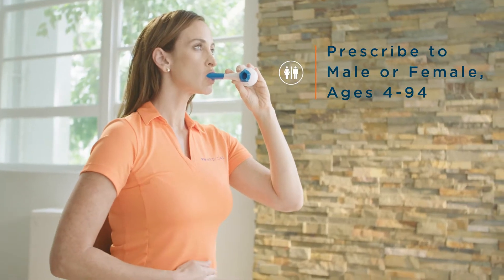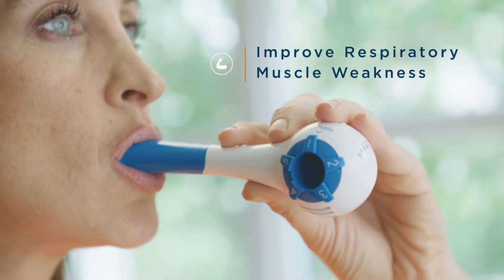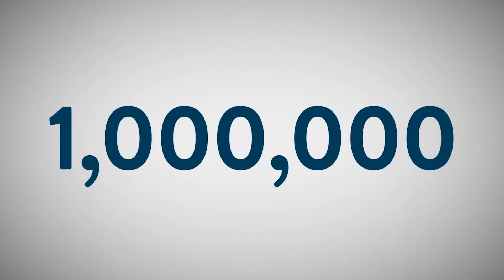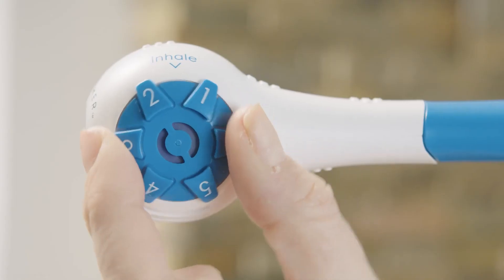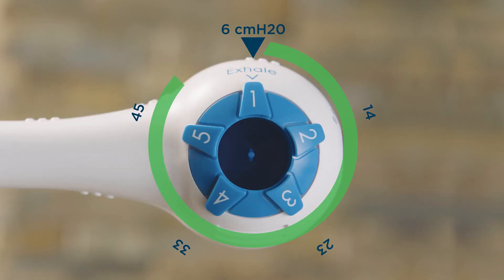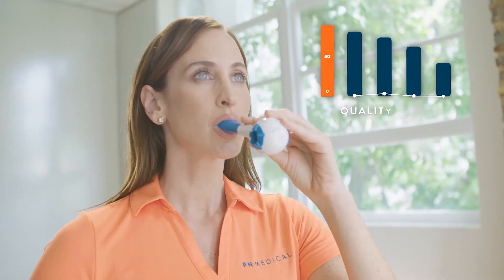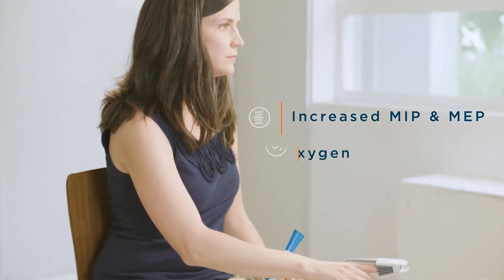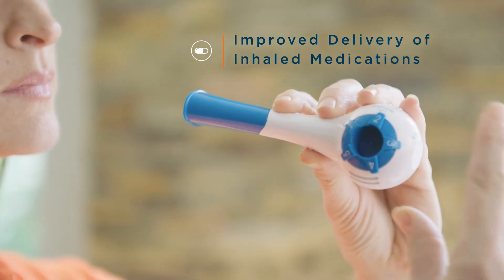The Breather - Respiratory Muscle Training Device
The Breather's clinical benefits include improved dyspnea, peak cough flow, laryngeal function, QOL, vent weaning, and speech and swallowing performance.

The Breather is evidenced-based Inspiratory/Expiratory Respiratory Muscle Training (RMT) device used by COPD, CHF, Dysphagia, and Neuromuscular disease patients, as well as athletes, singers, and musicians.

It trains both inspiratory and expiratory muscles independently.

Since 1980, we’ve been creating Respiratory Muscle Training (RMT) devices. We serve medical practitioners and their patients in the pulmonary and speech pathology industries. Our first device, The Breather, was the first of its kind.

It’s an RMT device for both inspiratory and expiratory muscle training. It was invented by our Chief Clinical Officer, Peggy Nicholson, a former Respiratory Therapist.

Learn more about Respiratory Muscle Training with the Breather.